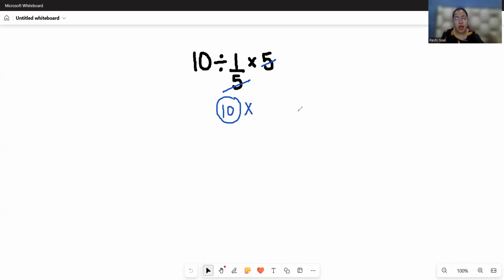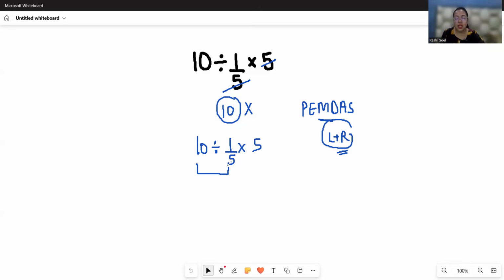Only 1 in 5 Can Solve This Math Problem!